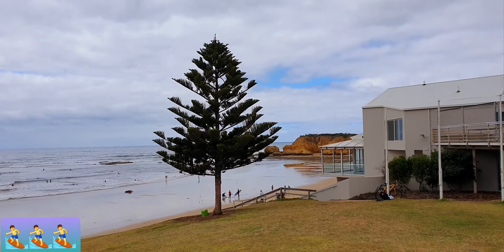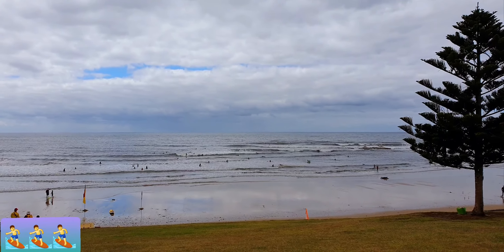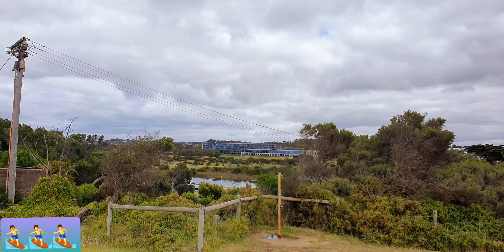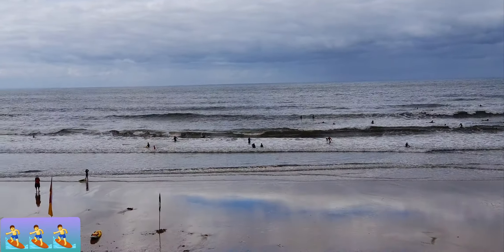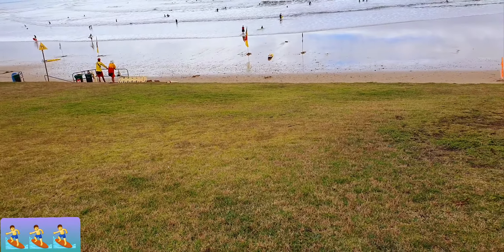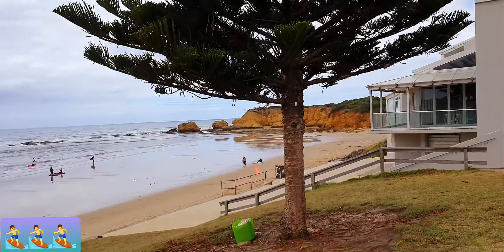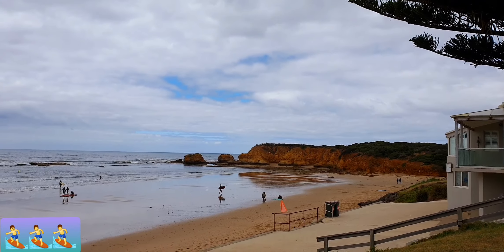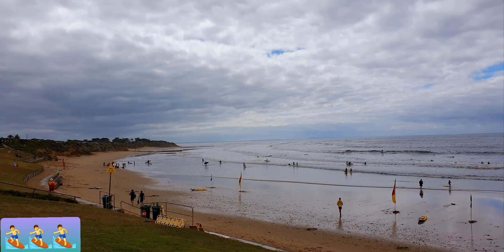Torquay Surf Beach - Hilltop View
This is our 1st time visiting Torquay, which is the starting point of Great Ocean Road, well-known as a surfing destination. This video shows you the hilltop view at Torquay Surf Beach which is designed so nice that it offers all its visitors choices. Some love surfing, some like walking on sand, some enjoy sunshine lying down on grass while others come to watch people surf.

If you have not been to Torquay, we highly recommend it to you and your family.